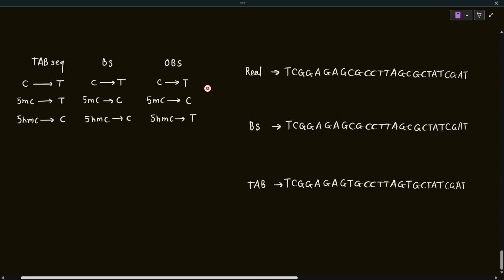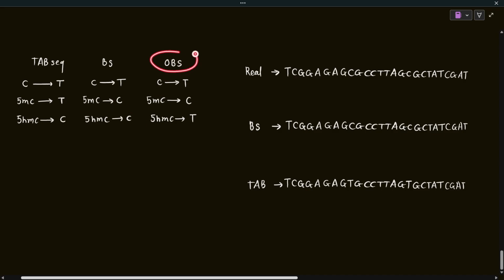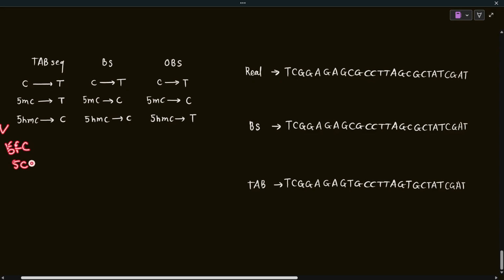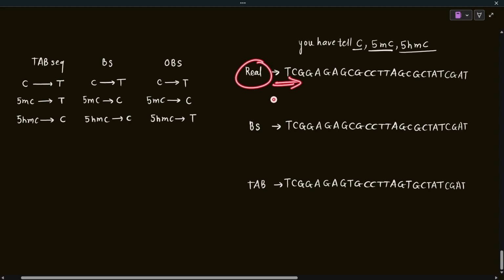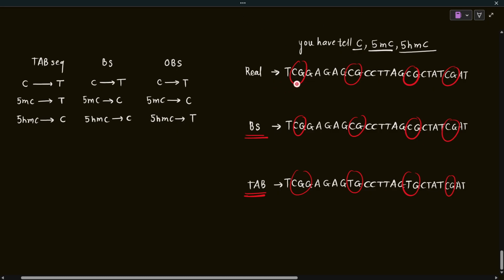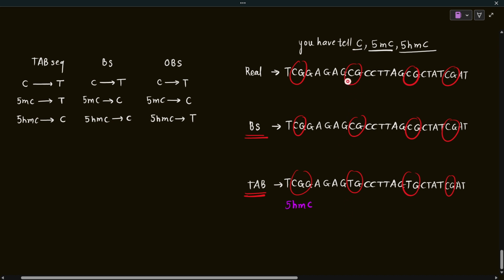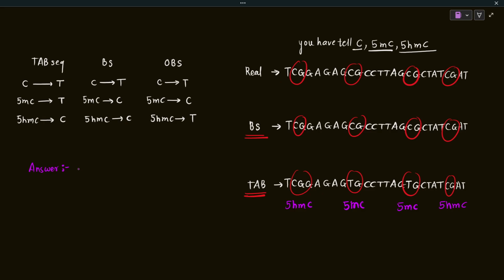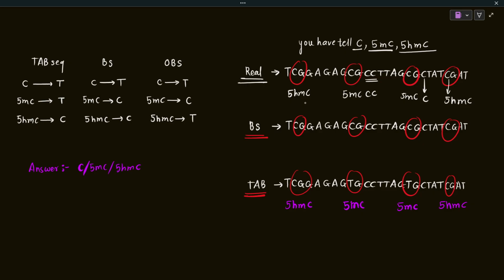Detecting C, 5mC, 5hmC in given DNA sequence | DNA methylation | Epigenetics